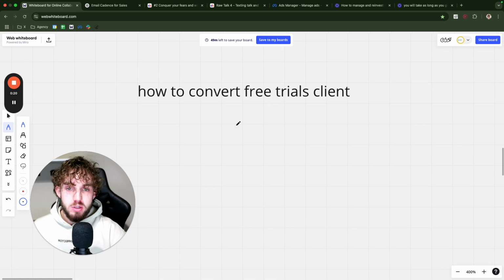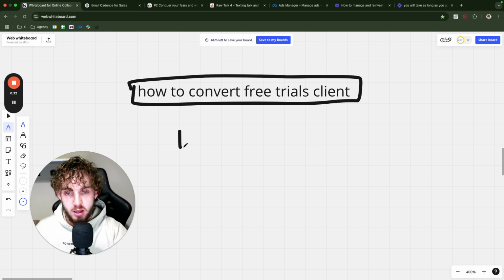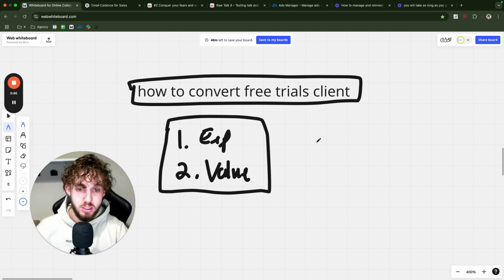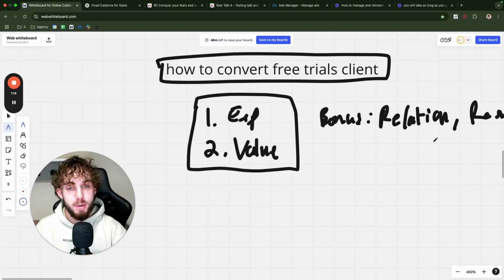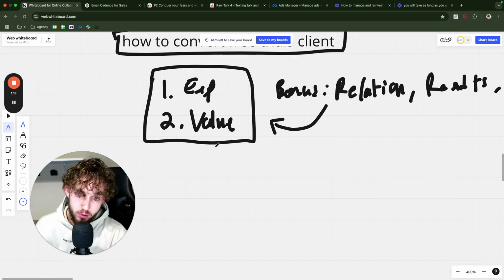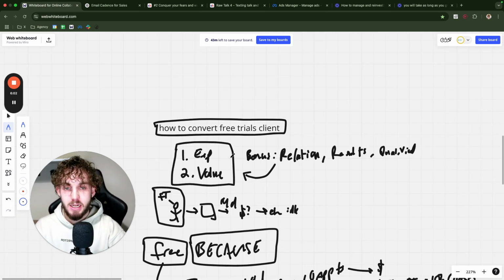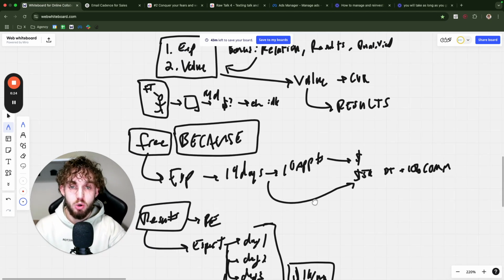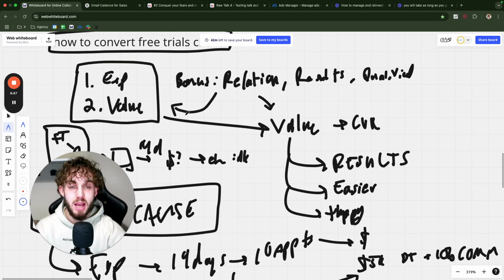2 simple steps to convert any free trial client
sum raw thoughts from today